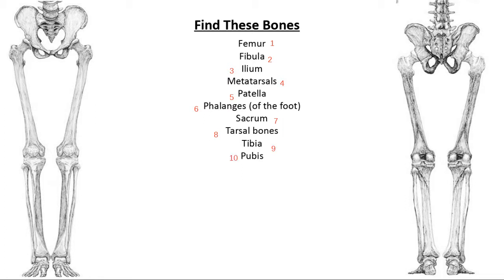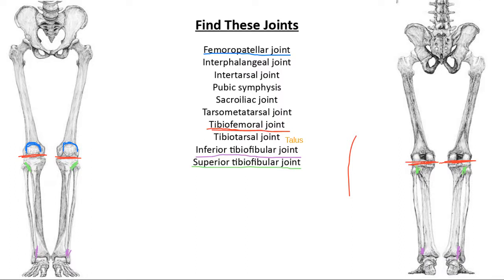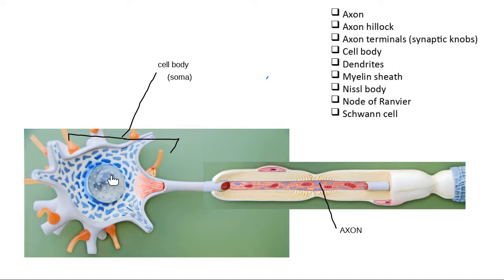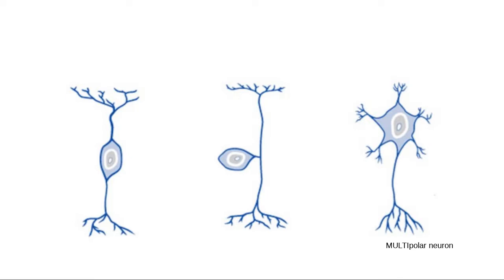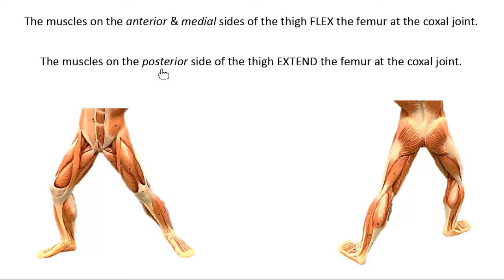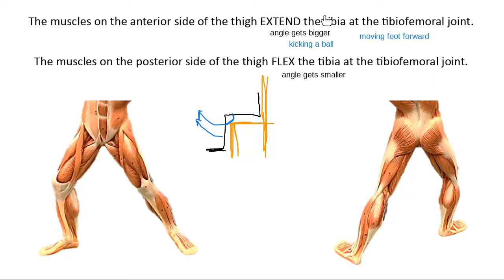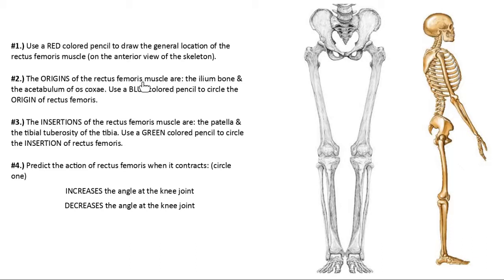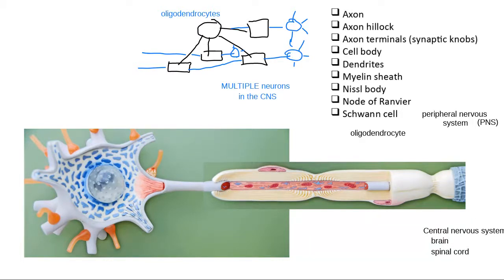Lab Lesson #8 - March 25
In this session, we covered Lab Lesson #8 - Nervous Tissue AND Bones & Muscles of the Leg. We started with a review of the bones of the leg and used that as a way to predict the location of the many joints in the leg. Then we reviewed the parts of neurons both on tissue images and on the models. We ended our discussion of neurons with an exploration of the structural & functional classifications of neurons. We spent the rest of our class time talking about the rules used to predict the movements of muscles of the leg. These rules allow you to use the location of a muscle to tell you if it flexes, extends, abducts, or adducts various parts of the leg. We ended class by completing the muscle action prediction activity for rectus femoris.